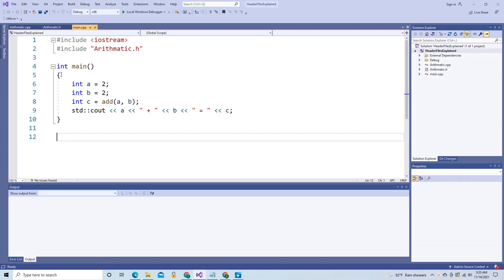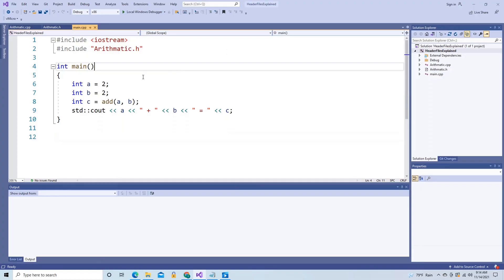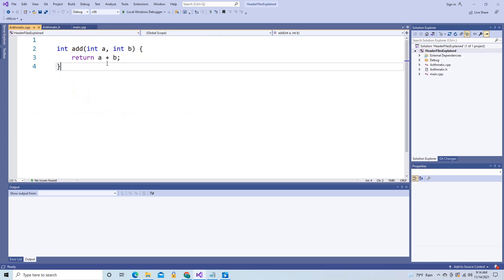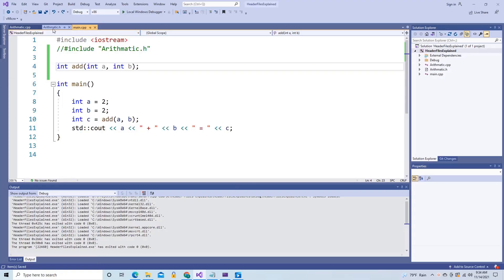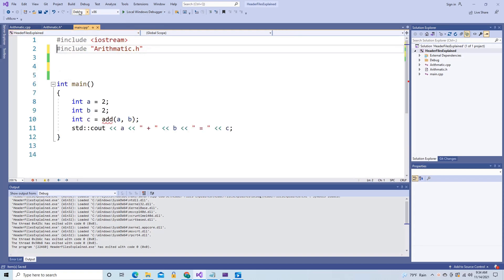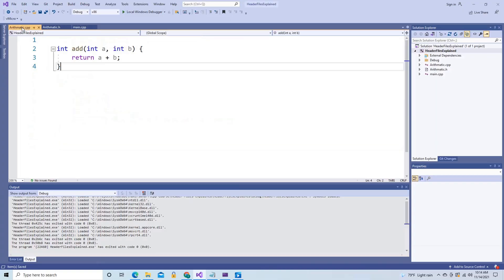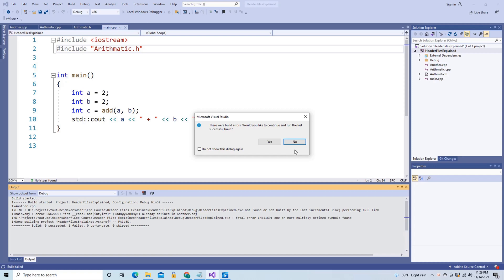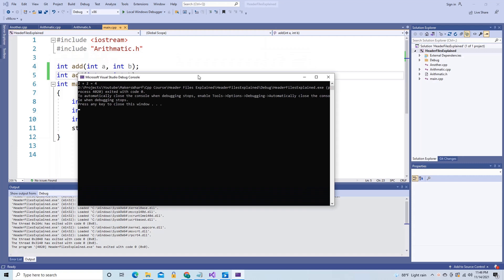C++ header files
Why do we need to use header files in C++? Watch to find out!